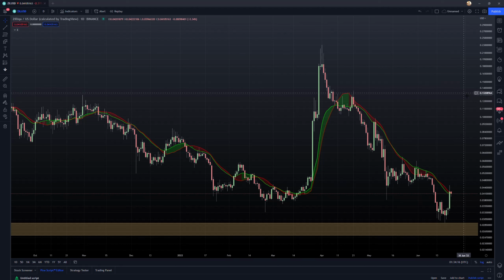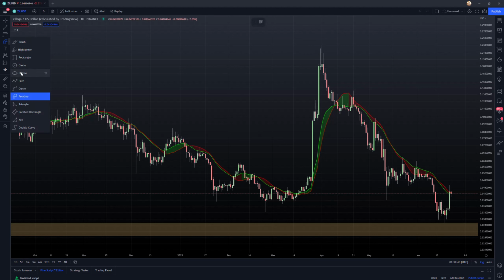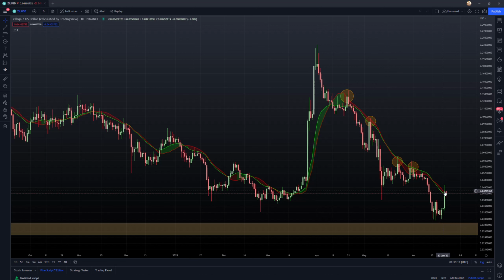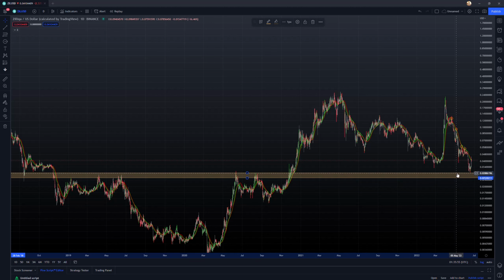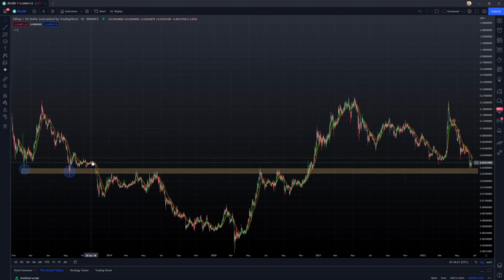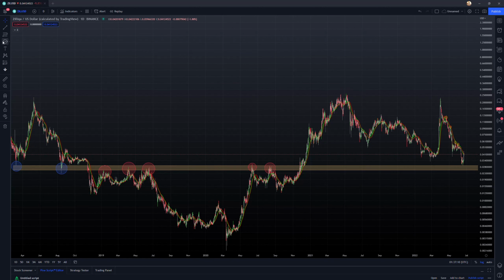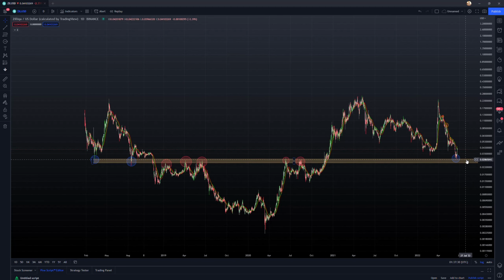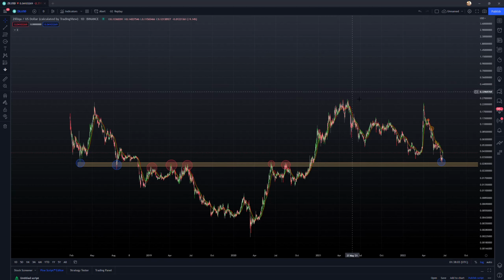ZILLIQA MASSIVE SUPPORT LEVEL MUST HOLD! ZIL MARKET ANALYSIS!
In todays video I go over a very key level to watch out for on ZIL. I hope you guys enjoy! Nothing in this video is financial advice, you should consult with a professional before making investment decisions.